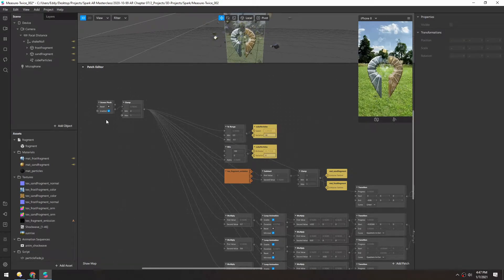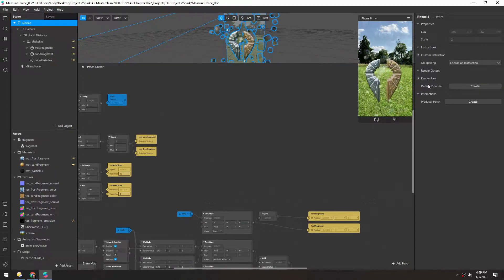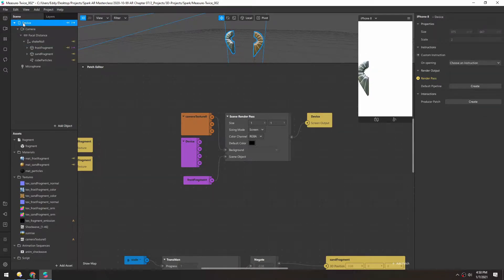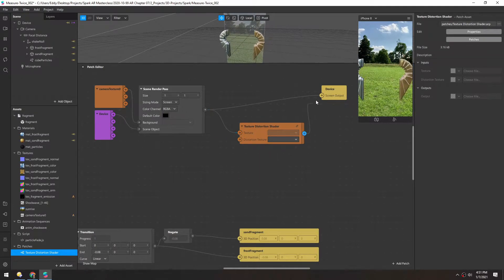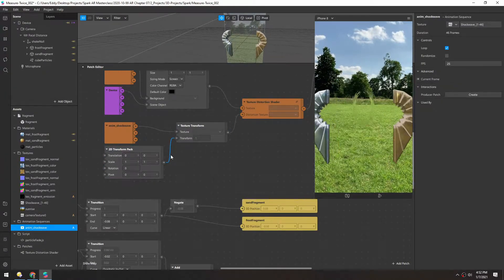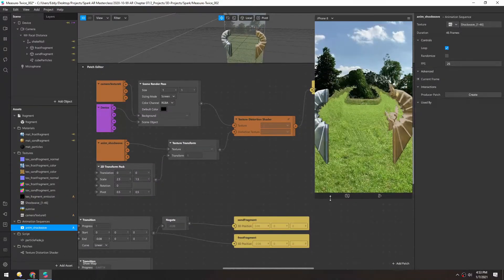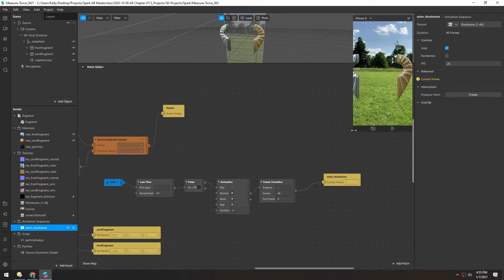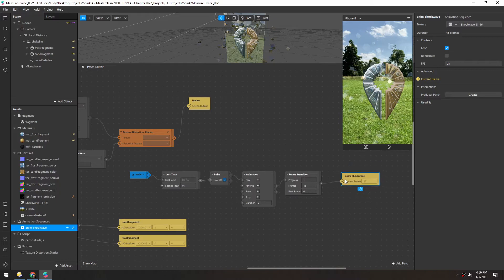Spark AR - Texture Distortion (Masterclass Chapter 7)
It's about time we get into some render pass magic! In this lesson, we build a simple render pass and then use texture distortion on top of the final output.

Render Pass
The render pass enables us to add effects onto the final rendered image. This means you can add glows to both the objects and the background. Or motion blur. Or even texture distortion! It's also helpful for adding a LUT to the whole scene. The only drawback is that you can't natively use face deformation or the retouch material while using render passes.

Texture Distortion
This amazing patch takes a texture and distorts it based on a second texture. The brighter the distortion texture, the more it distorts.